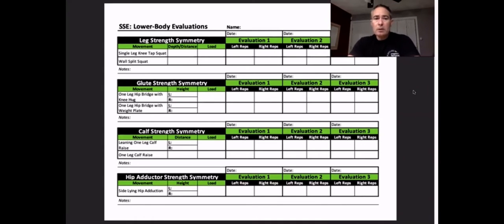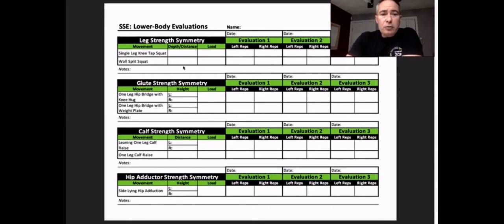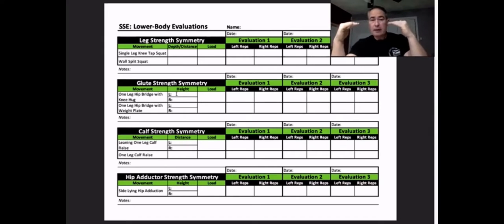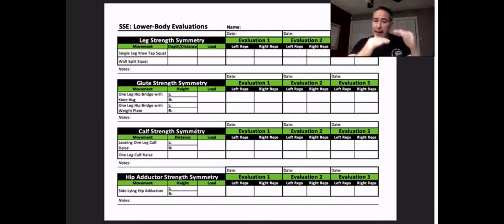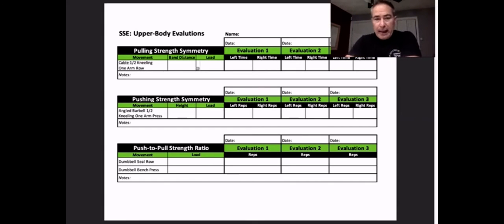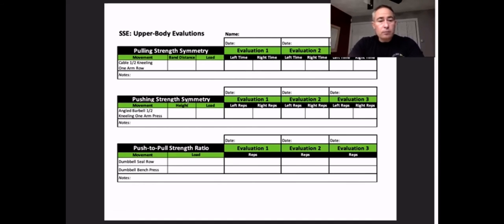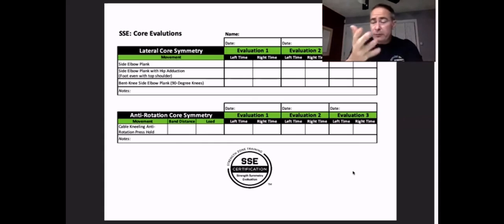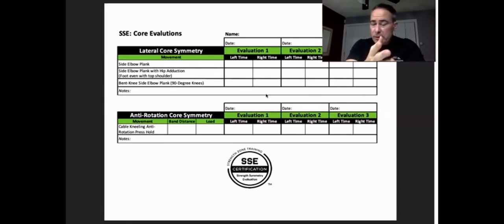4 декабря 2022 г.